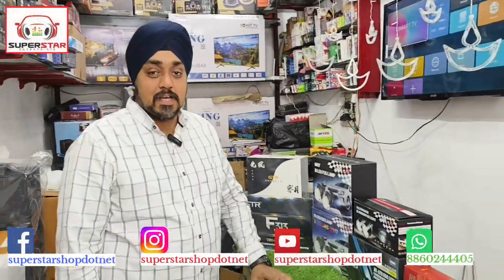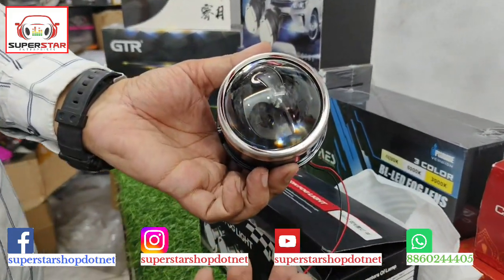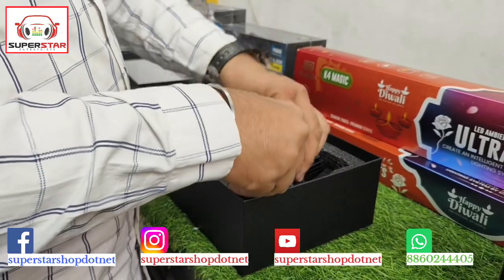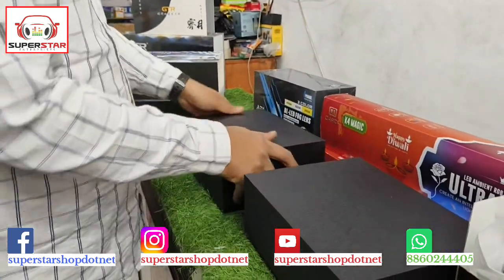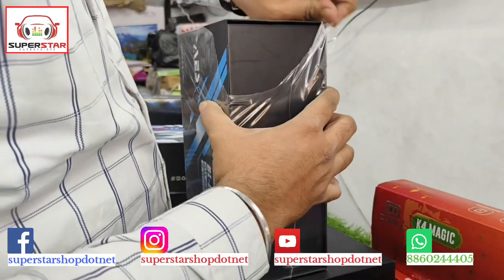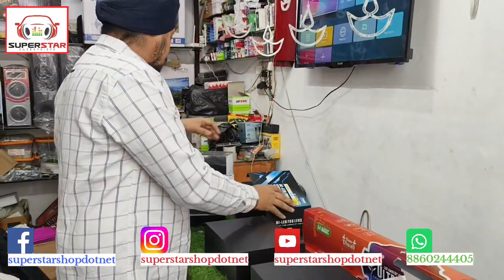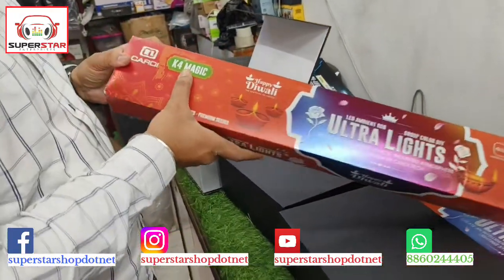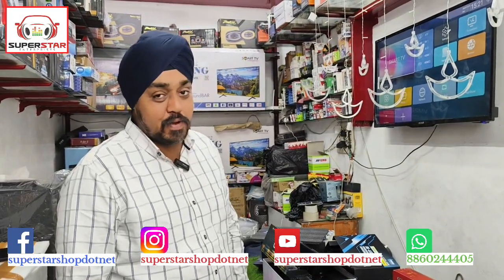Best Projector Fog Lamps For All Cars II Best Ambient Light for Car ( Cardi Ambient K3 K4 K5 K6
This video is based on the best foglamps and also about best ambient lights for all car models.

D-366 Shop No-1 Tagore Garden Extension, New Delhi - 110027

LOCATION
Super Star Enterprises

WhatsApp on